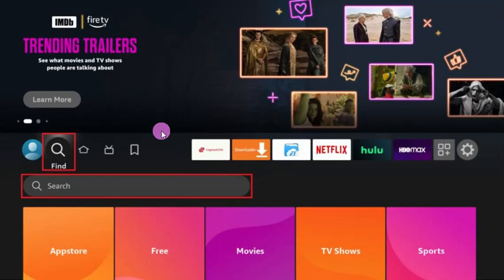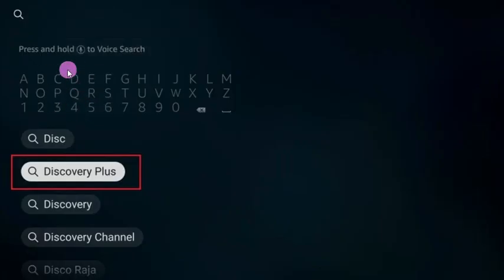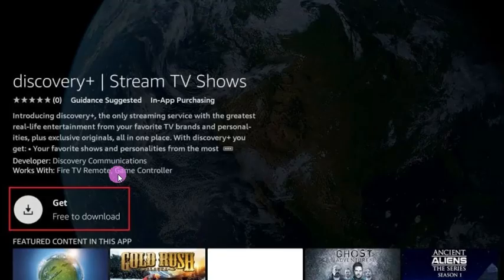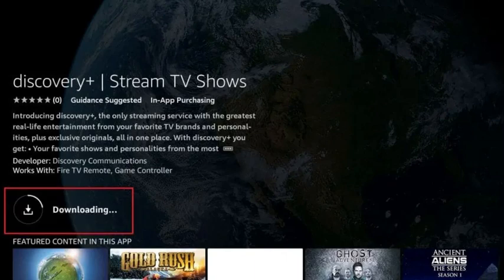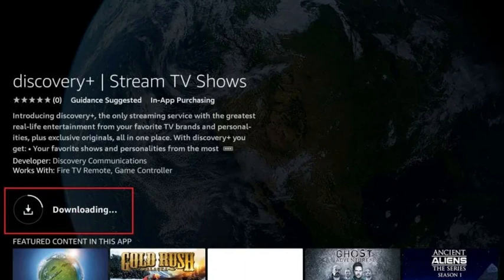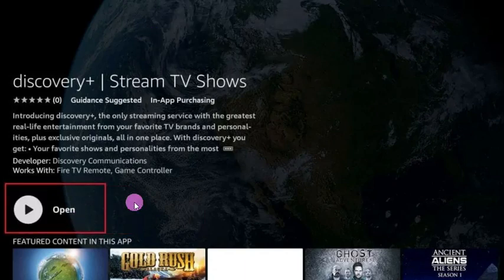How to Install Discovery+ on Amazon FireStick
Welcome to Kwik Tuts! In this tutorial video, I will show you How to Install Discovery+ on Amazon FireStick